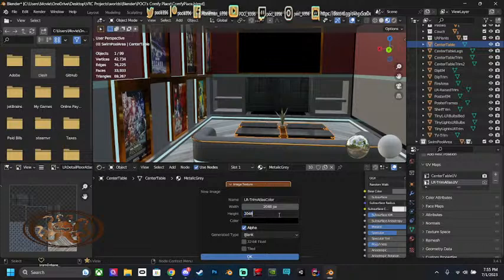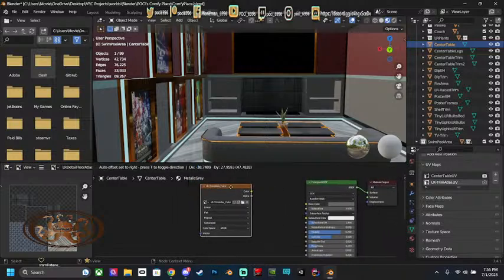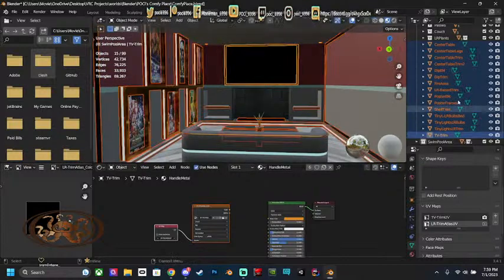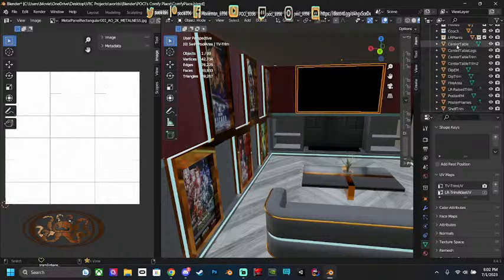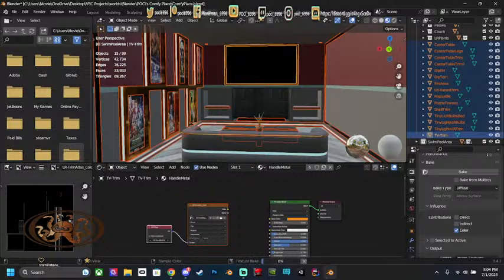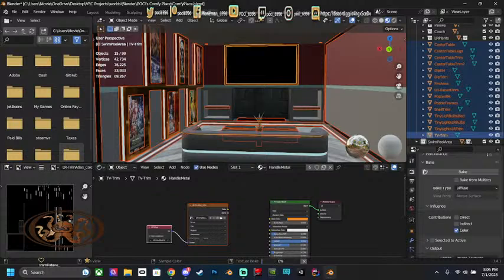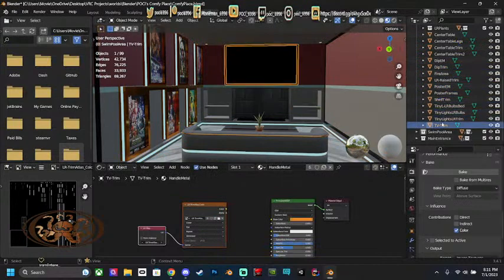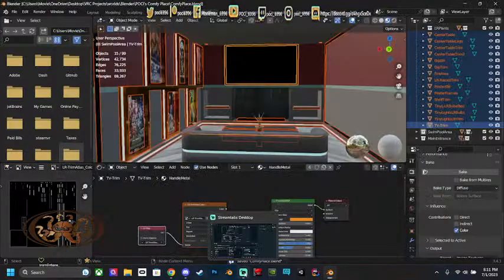Blender Project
Working on the VRChat world.